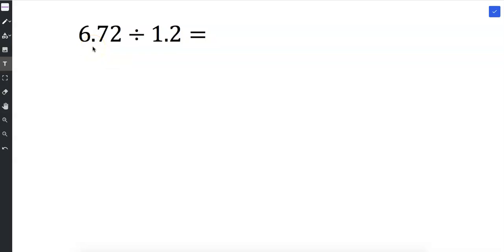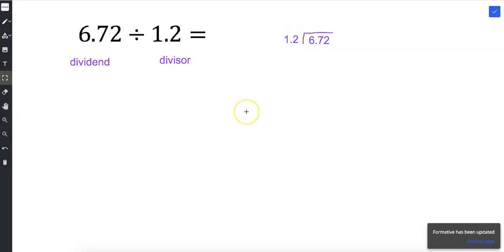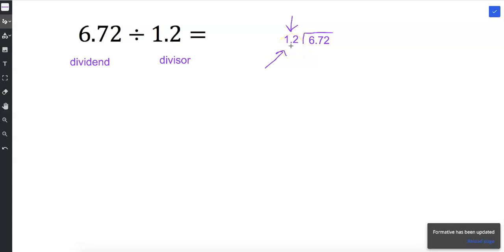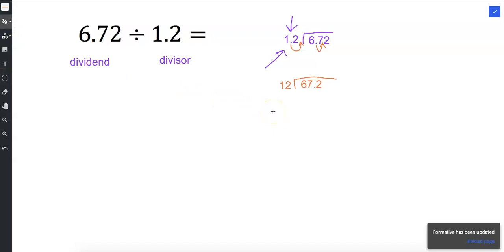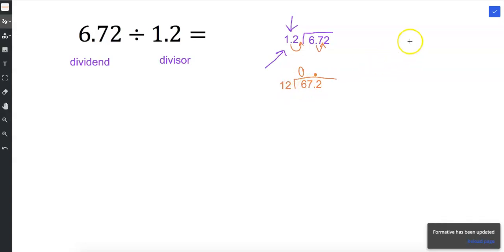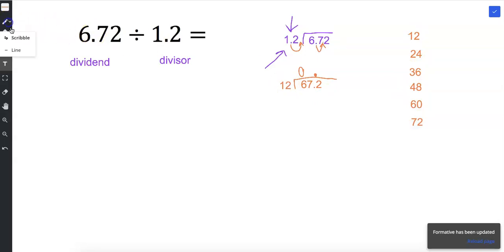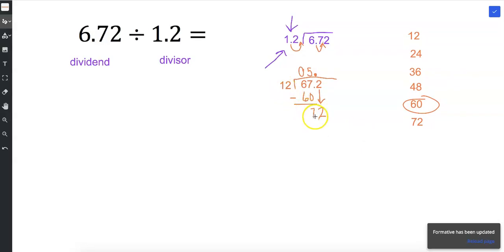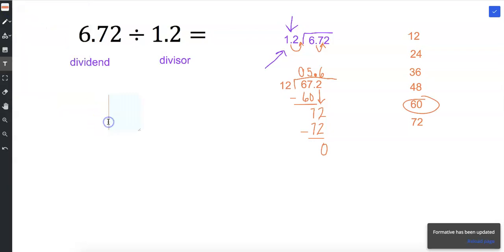Dividing Decimals Day 2_Example 3